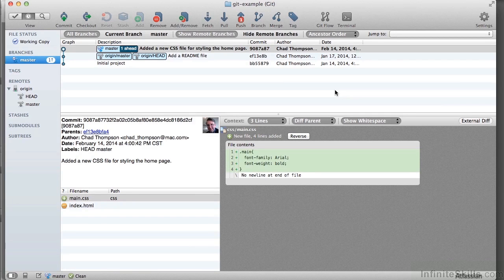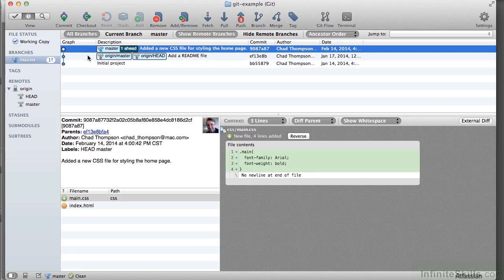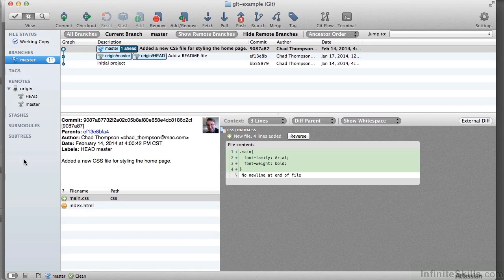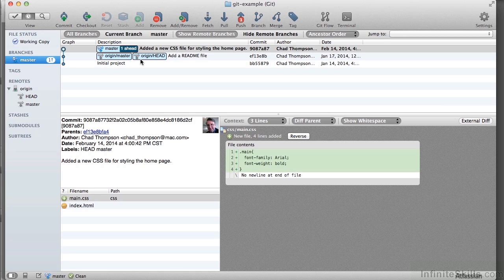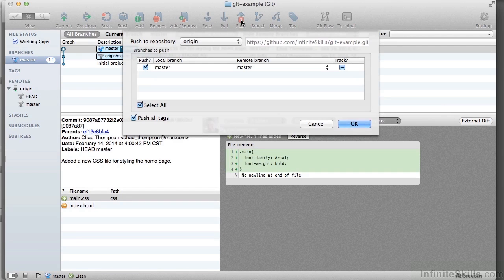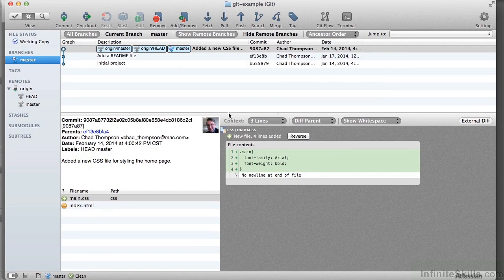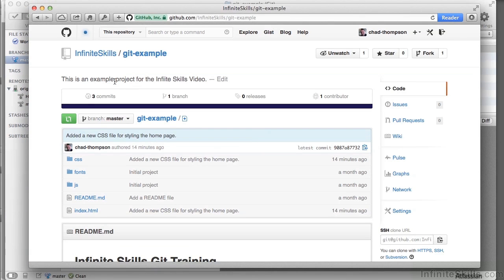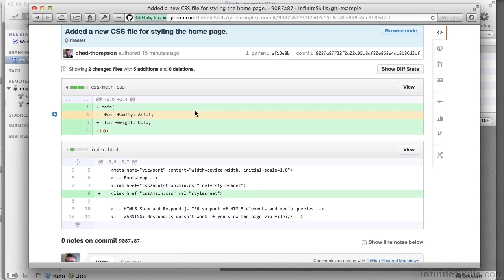Learning Git Tutorial | Pushing Changes To Remote Repositories With SourceTree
Want all of our free Git training videos? Visit our Learning Library, which features all of our training courses and tutorials

More details on this Learning Git training can be seen This clip is one example from the complete course. For more free Git tutorials please visit our main website. YouTube